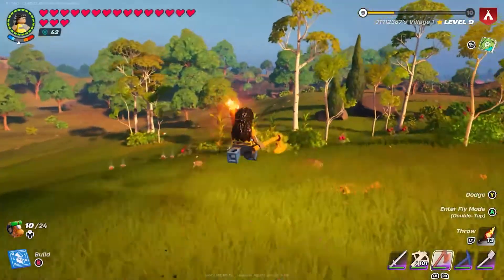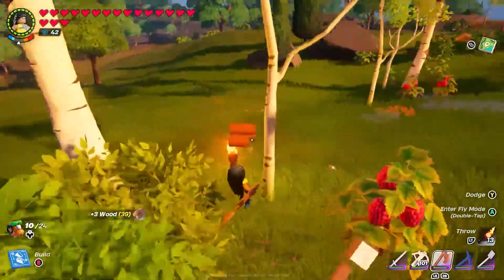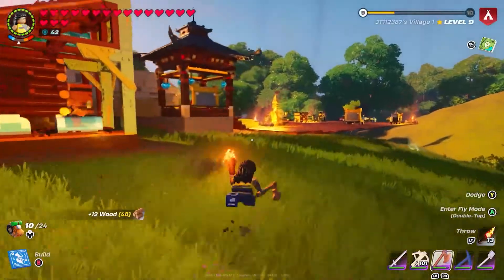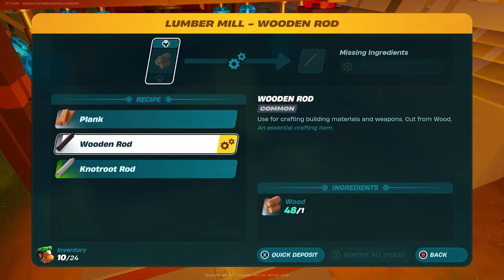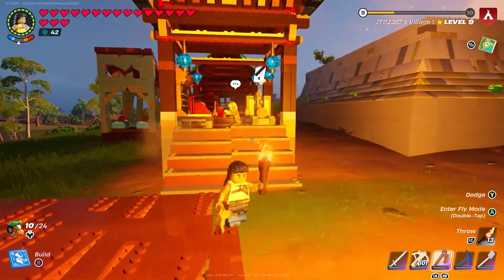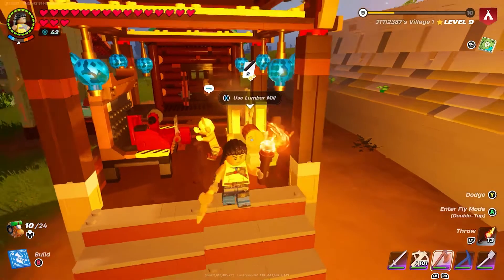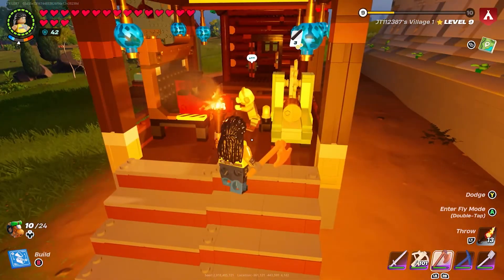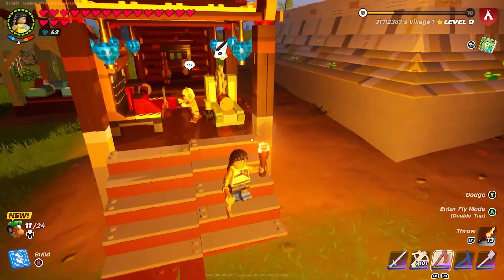How to Get Wooden Rods in Lego Fortnite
Code: JT11